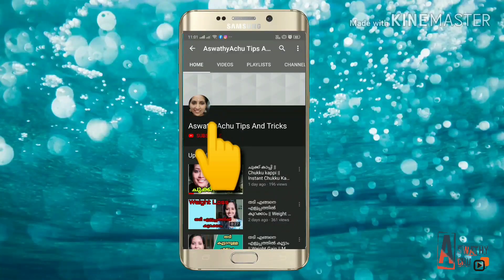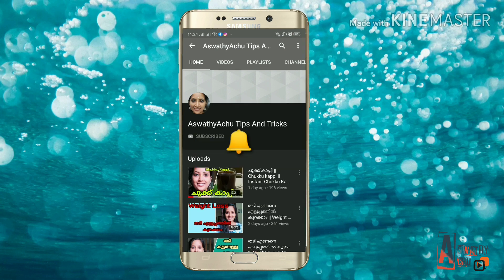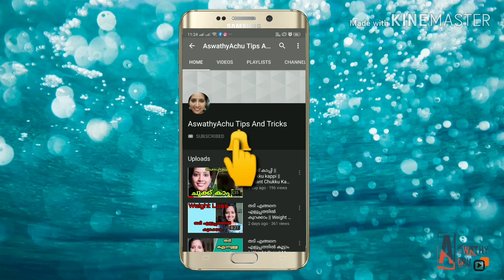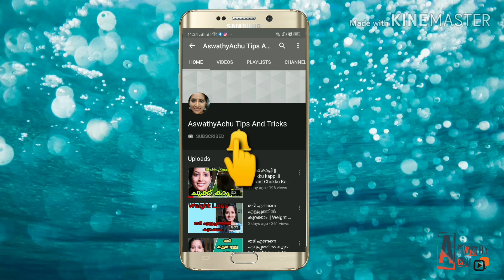മുറിവൊട്ടി || മുറികൂടി || Magic Wound Healing Plant || Malayalam || Murivotti || Murikoodi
മുറിവൊട്ടി || മുറികൂടി || Magic Wound Healing Plant || Malayalam || Murivotti || Murikoodi || Aswathyachu Tips And Tricks

Bluetooth Buds

Virgin Coconut Oil

Space Saving Storage Organizer :-

Digital Weighing Scale

Wonderchef Ultima Plus Hand Mixer :-

Pigeon Mini Plastic Chopper :-

White Board :-

Prestige Non-Stick Kitchen Set :-

Padmini 4 Burner stove :-

Kids Wardrobe :-

Baby Feeding Chair:-

Sipper bottle

Mirror Cabinet

Aquarium Internal Power Filter :-

Western Digital My Passport Portable External Hard Drive:-

Amazon Influencer